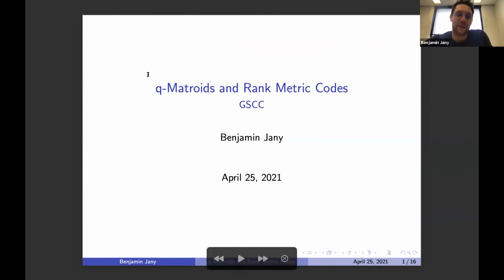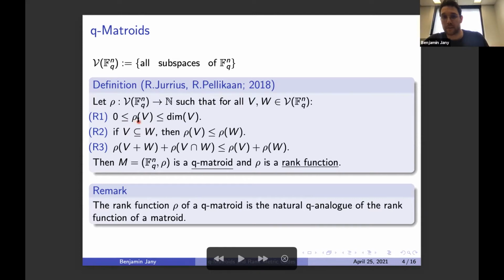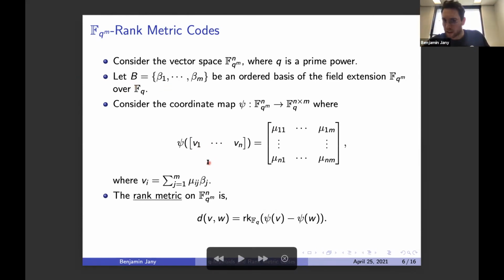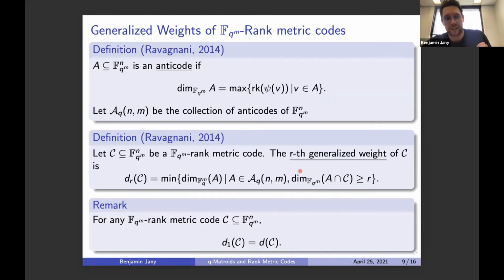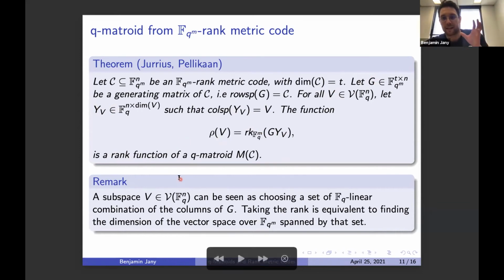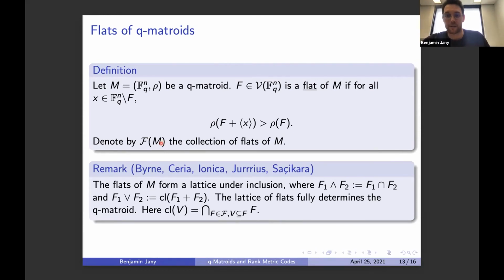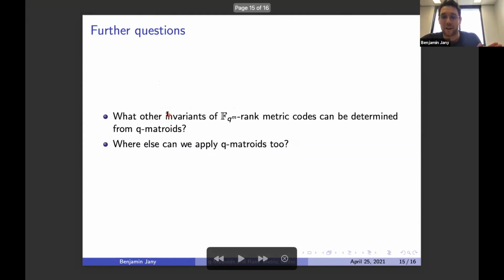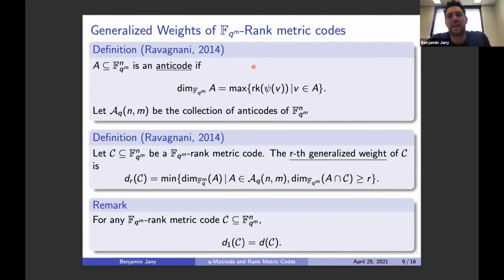Benjamin Jany - q-Matroids and Rank Metric Codes